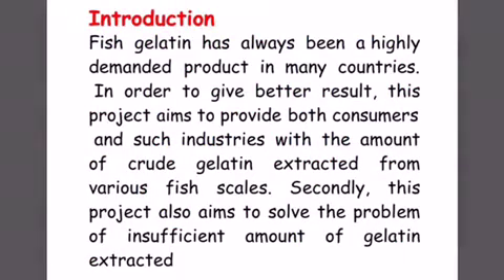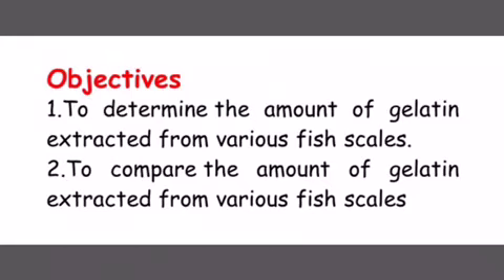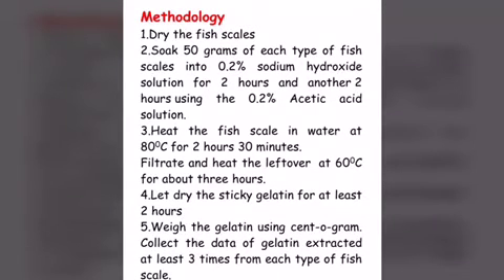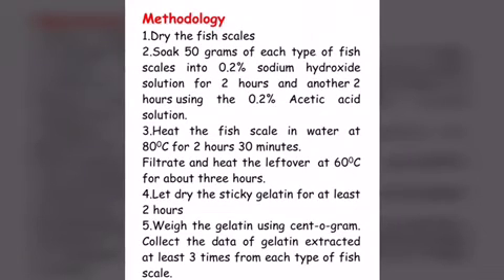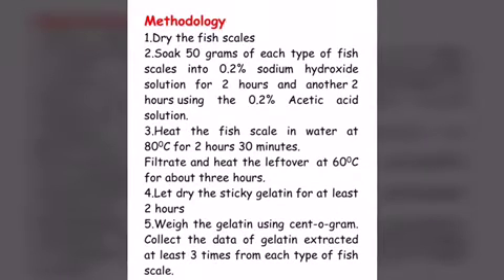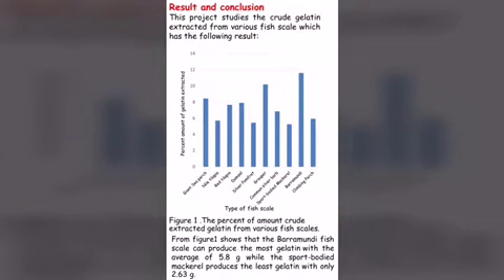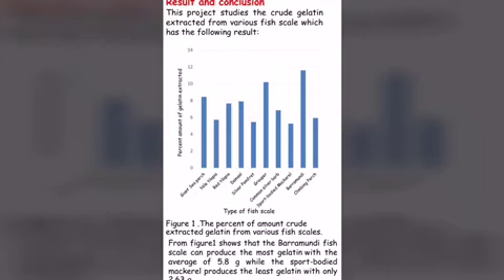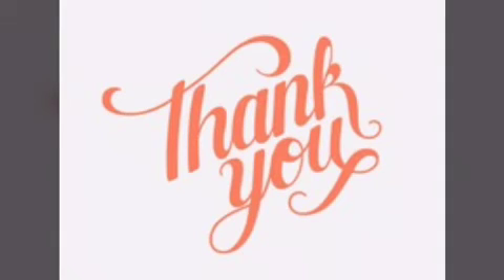Yothinburana 2016 Fish Gelatin Extracted from Various Fish Scale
This project is a part of additional science, yothinburana school.
Prepared by
Manassaya Pumkaew 3/12 no.18
Punnita Bumrungpanichtaworn 3/12 no.30